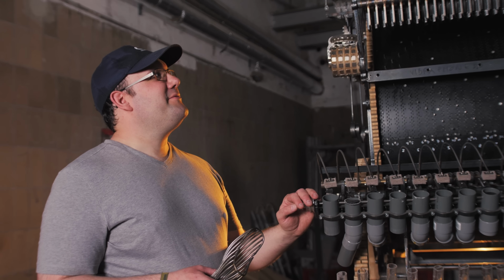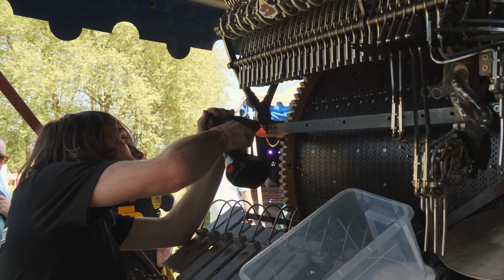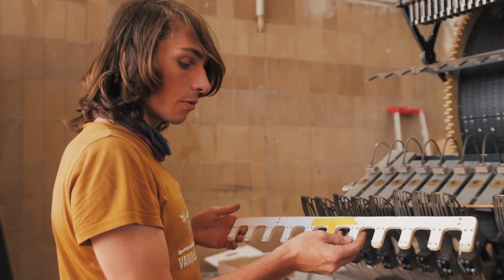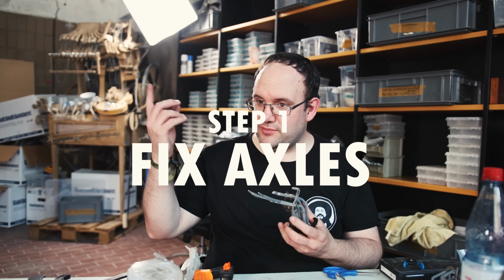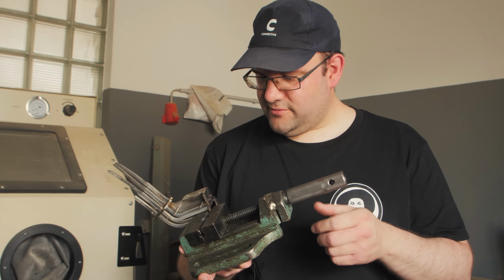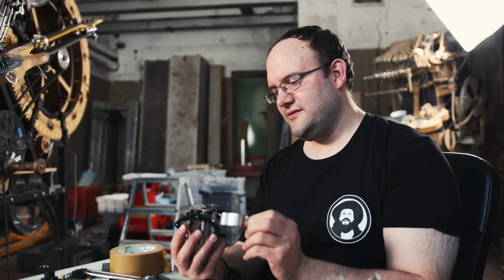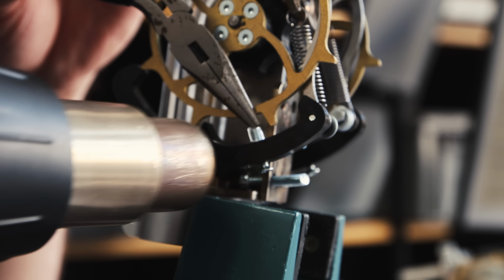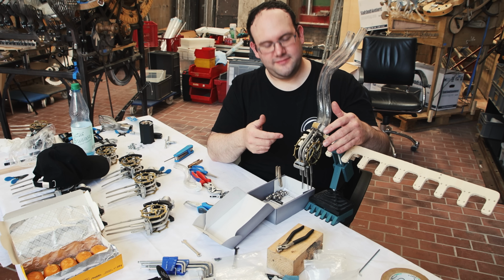The part that took us a year to finish | MM(X) #6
Well that took longer than expected. But success! The droppers are where they need to be! Next up: Marble pipes and other fun tasks with the upcoming Community Meetup looming on the horizon.

Music: "Valentine", "Västanberg", "Cyberbass Song", "Paradis", "Proof of Concept (Music Only)" by Wintergatan
Free License to use these tracks in your video can be downloaded

Subtitled by SMMK Writers. Join our team on discord.